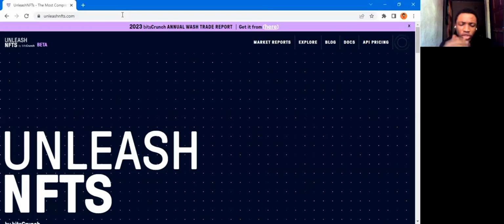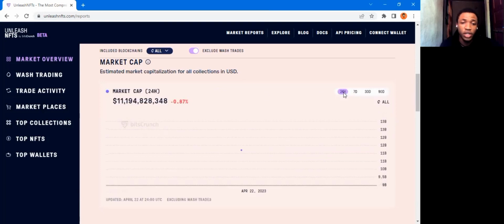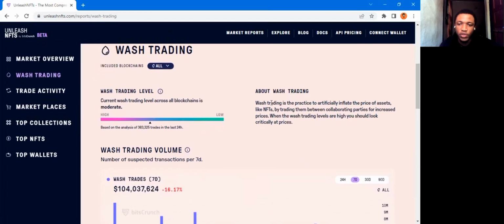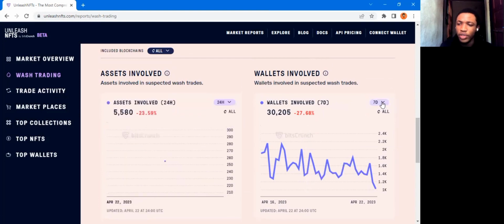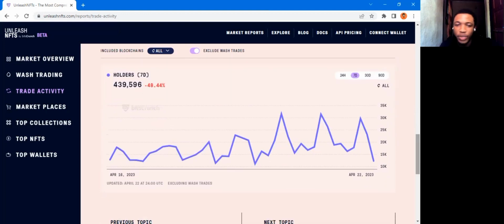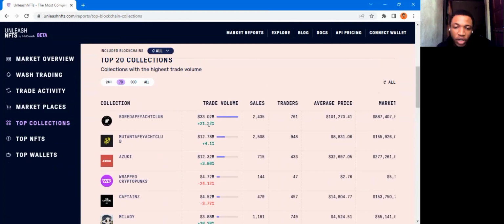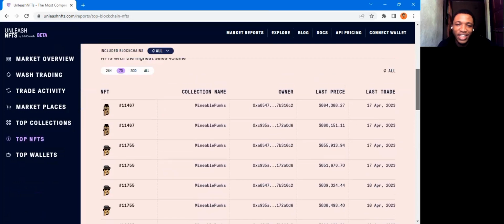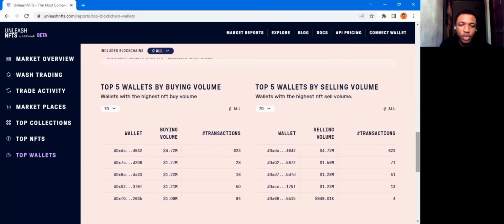Exploring UnleashNFTs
Unleash NFTs offers in-depth analysis, research, and statistics into the NFT ecosystem that allows users to make informed decisions on the purchase and sale of non-fungible tokens and understand critical indicators like market capitalization, trading volume, and other trading activities.

Join me as I explore the Unleash NFTs website designed by the bitsCrunch team, placing the most focus on NFT market data and its role in keeping us informed about latest NFT trends.